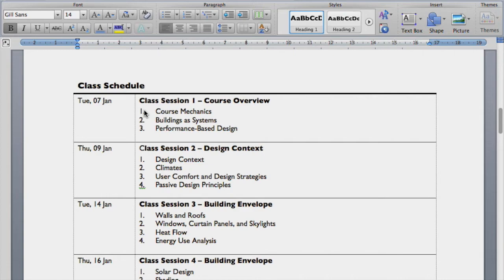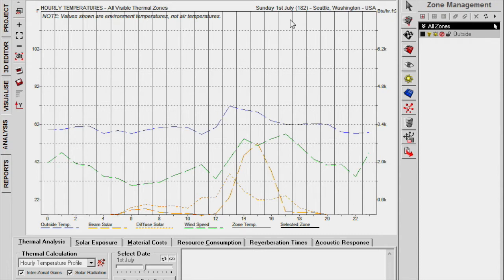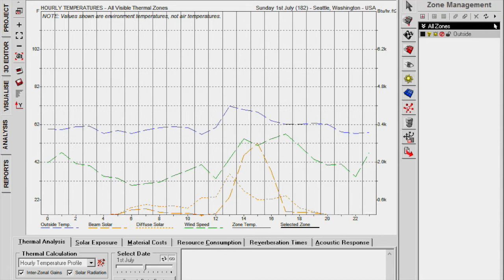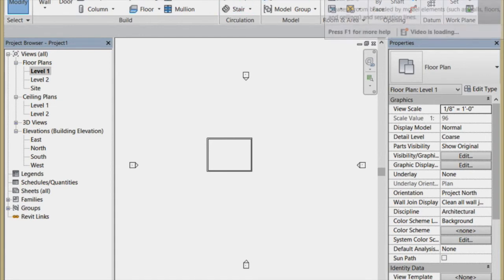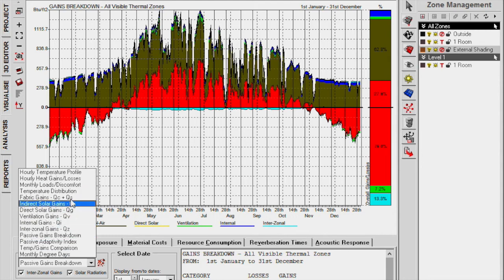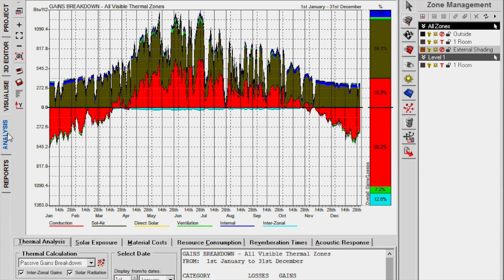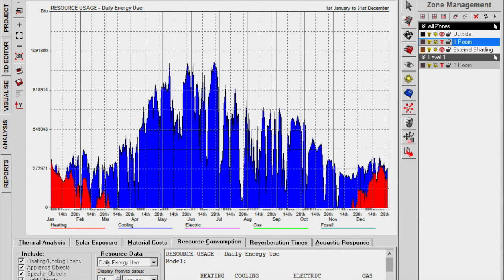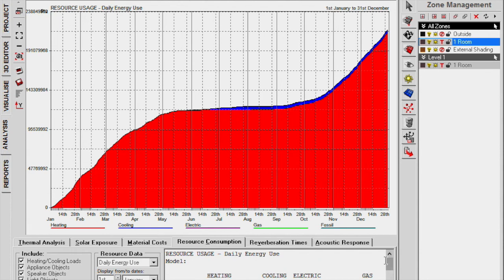CEE 120B Session 3 Part 1